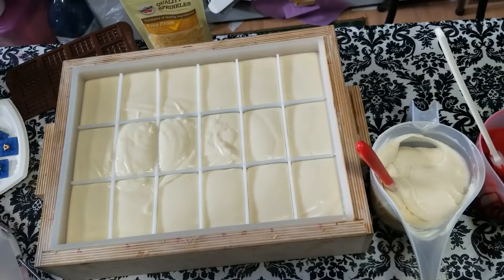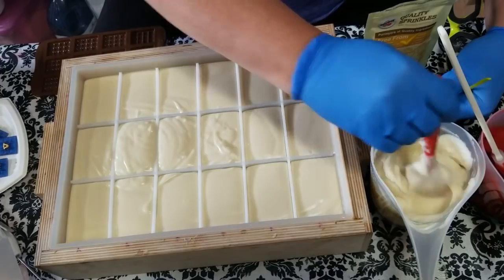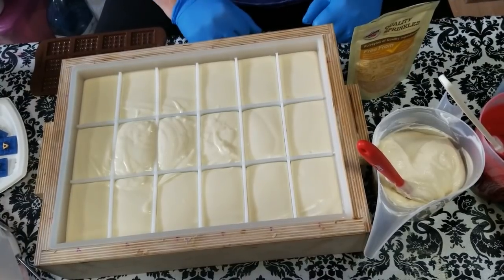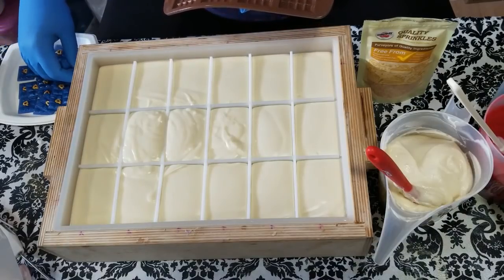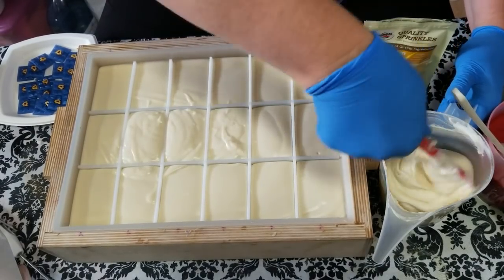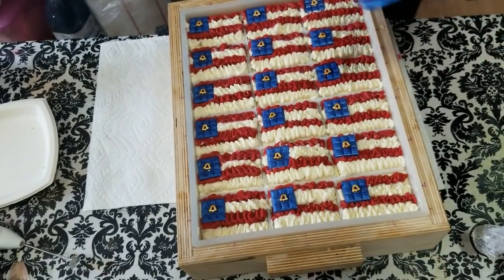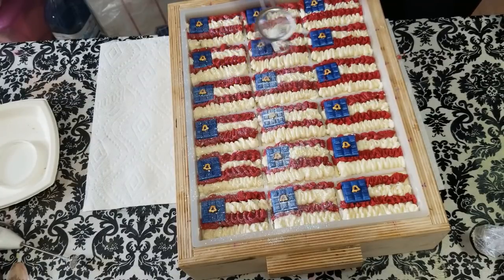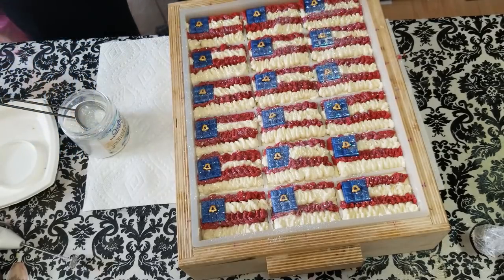Red, White & Blueberry Soap Making!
Using Blueberry Fragrance from Voyageur Soap and Candle Co.